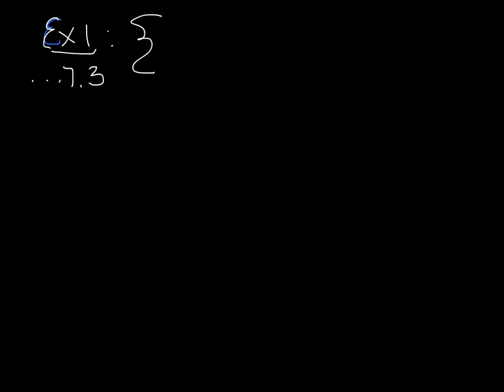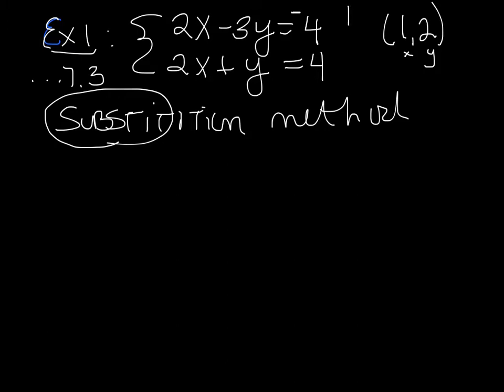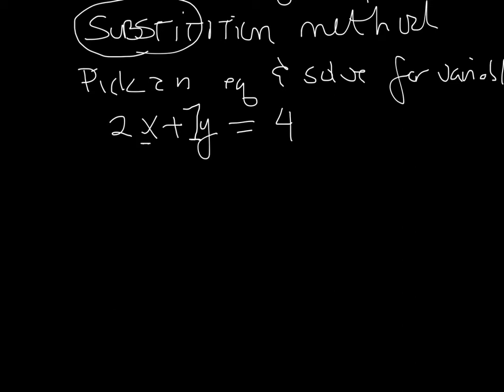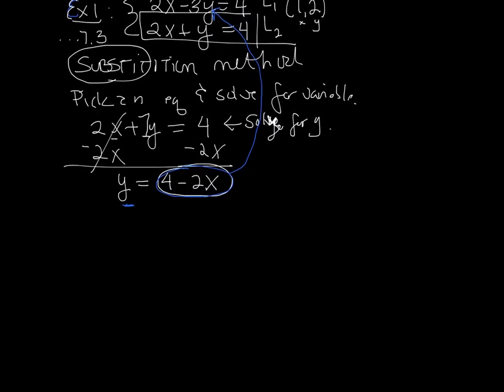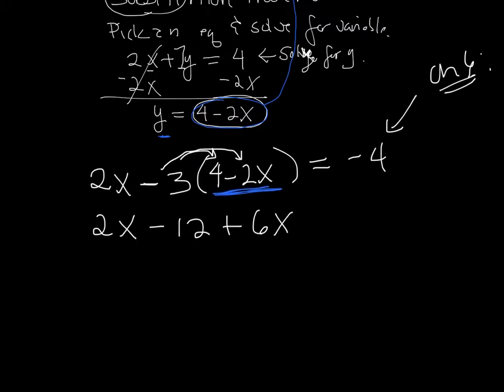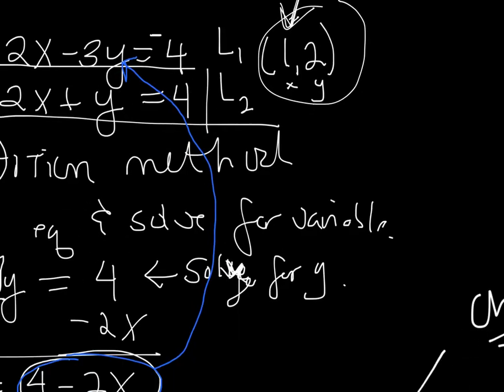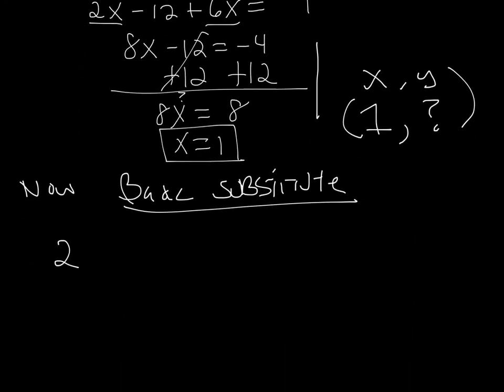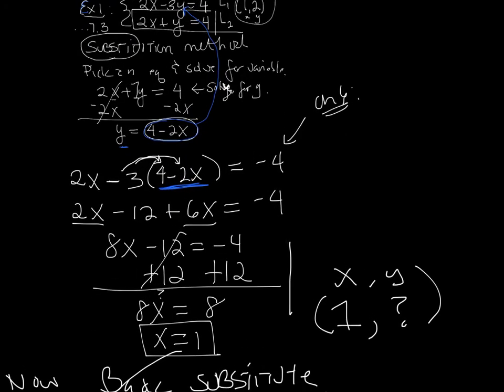7.3 Example 1 SUB